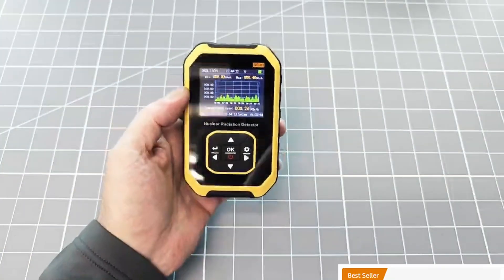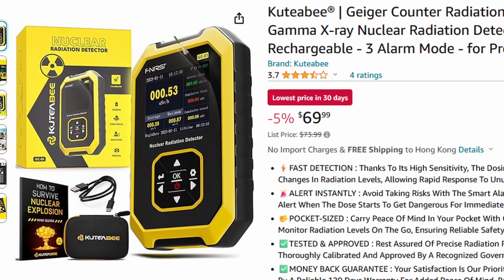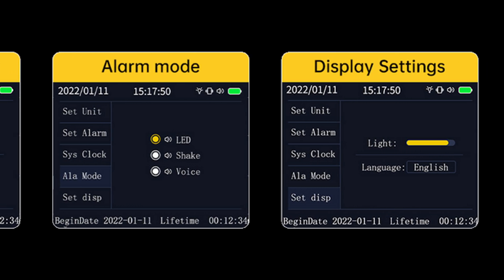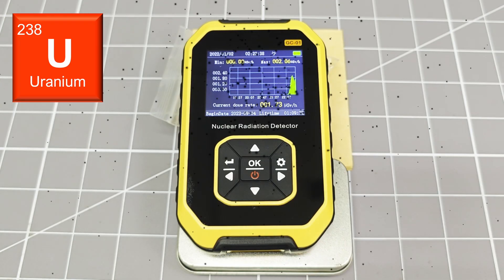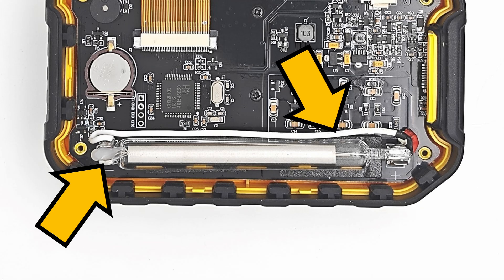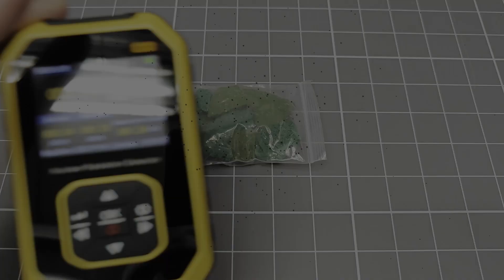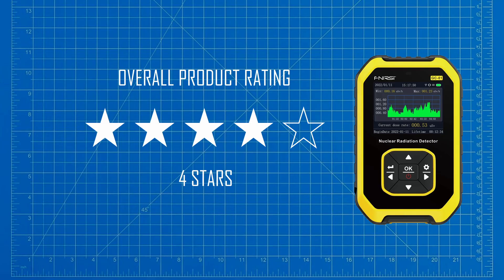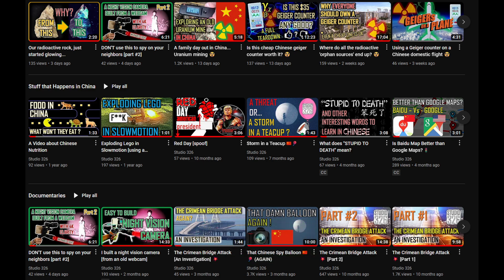FNIRSI GC-01 [IMPORTANT PRODUCT UPDATE] ☢️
A comprehensive review of the popular GC-01 Geiger counter with a full teardown and some suggestions on how to upgrade this product.

Foton Gamma video (adding a resistor to create the particle sounds)

There is one errata, I didn't specify when I soldered the other end of the capacitor I added (12:17).   If you pause at 9:55, the other end is connected to R33, at the side that is shown downward in this photo.  Apologies for missing that and many thanks to @Tschubritza for pointing this out!

00:00 Introduction to the FNIRSI GC-01
00:48 Who's product is this anyway?
02:50 Product Features and Specifications
05:13 Testing the Device
07:44 Tear-down
11:04 Upgrading the GC-01
12:34 Re-Testing the product
13:18 Summary and Conclusions
15:26 Suggestions for the Manufacturers
16:22 Errata - what I later learned about this thing
17:37 Close-out